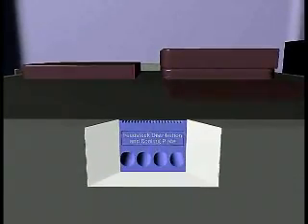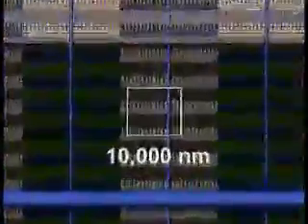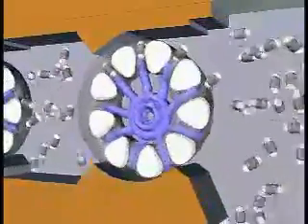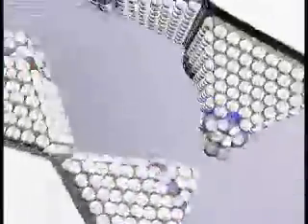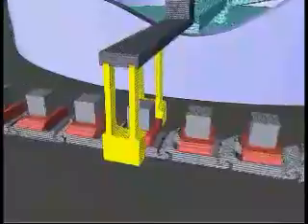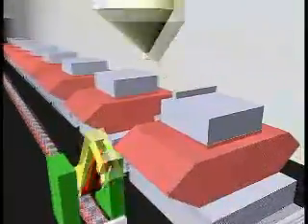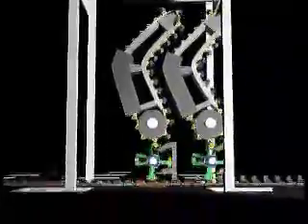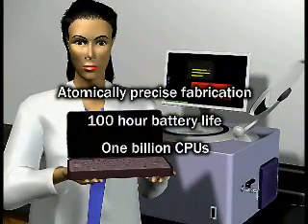Nano Technology: Nanofactory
Video found whilst running search for Nanotechology at the Creative Commons search engine.